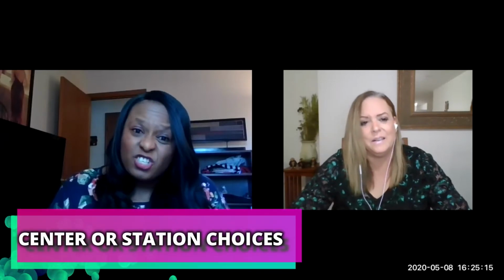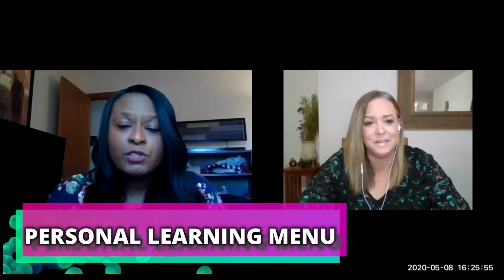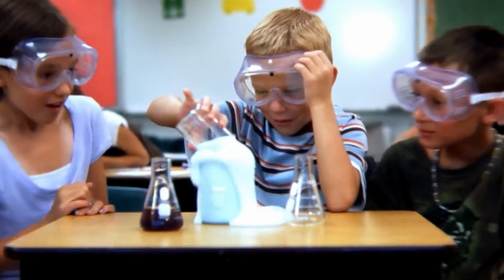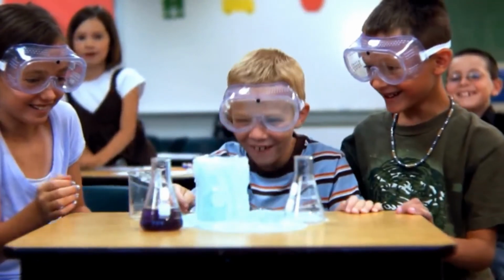🍎TASTY TEACHER TALK | LaMesha Johnson🍏 (Supporting Emphatic & Sensitive Children)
🍎 In this video interview, LaMesha Johnson shares fabulous tips to support sensitive and empathic students in the classroom.  When she taught 1st and 2nd grades, she found a sensory box or calming kit were essential for those students who would get over stimulated and need to regroup.

🍏 Ms. Johnson discusses the importance of parental support and reaching out to colleagues when students need extra reinforcements.  She mentions classroom set up, tone of voice, consistency,  personal learning menu, flexible seating, stations and a visual schedule to also assist her sensitive students.

😀 LaMesha shares her Happy Hack of table writing with dry erase markers.  She also uses a secret student to keep her little ones motivated and on track.

 🙏 A big thank you for all of your support.  It means the world to me!

✨ ✨ KEEP ON SPARKING! ✨ ✨